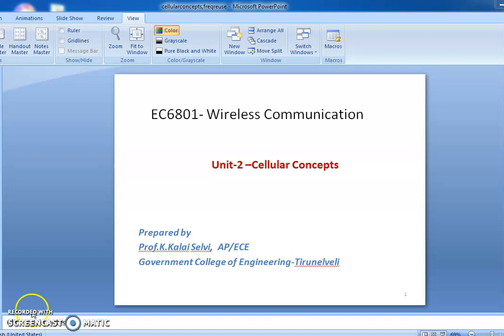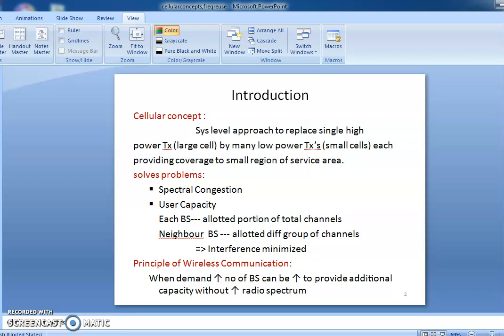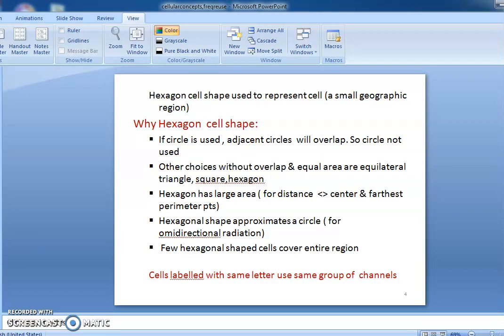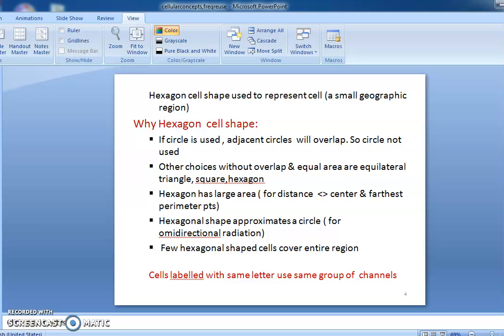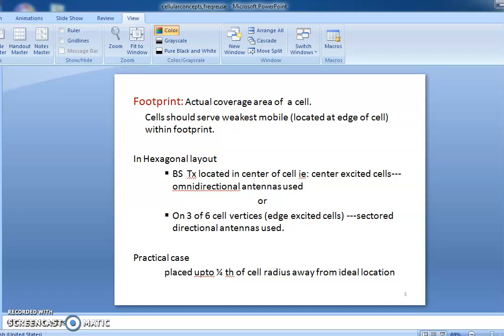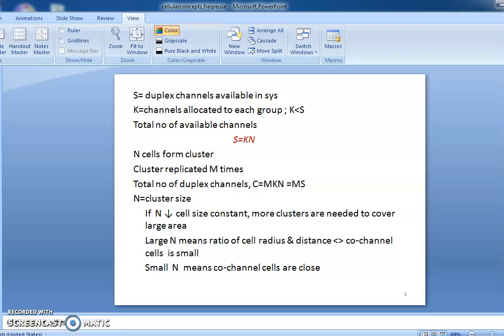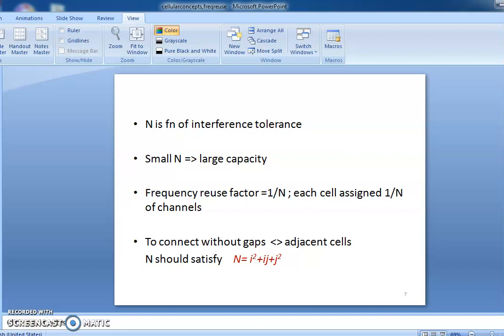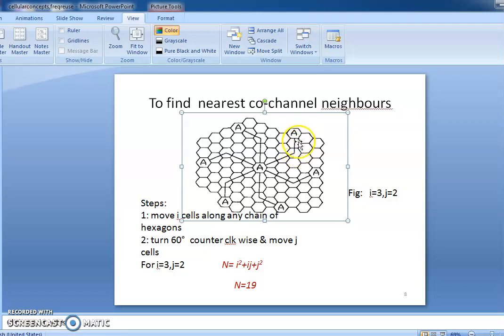Unit 2cellularconceptfreqreuse8slide 11 32mts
Audio &PPT